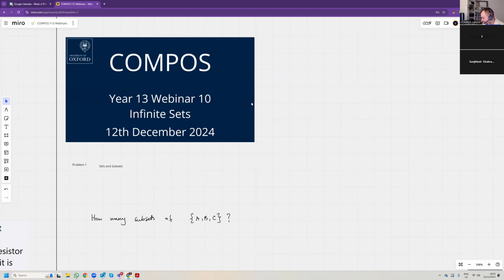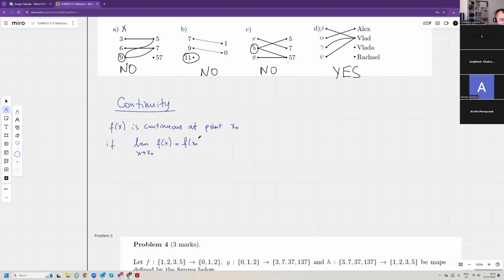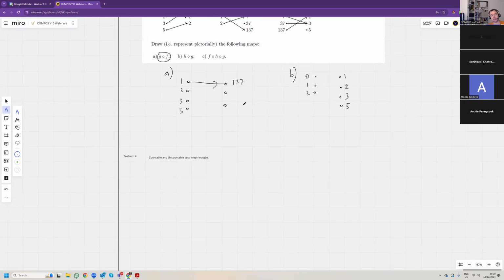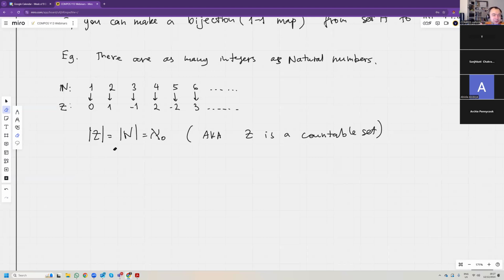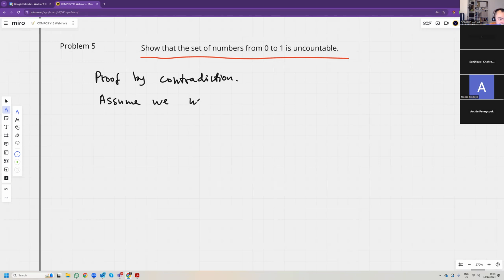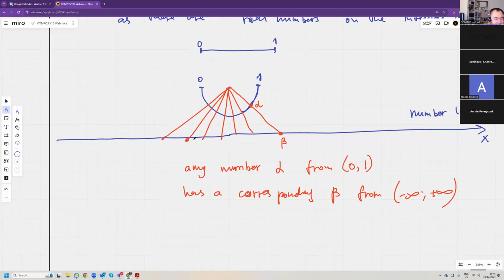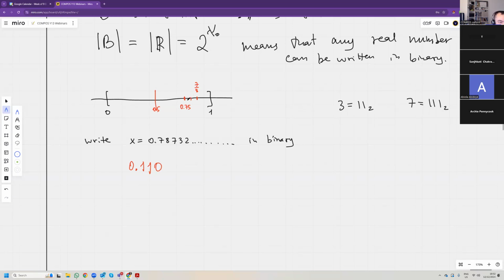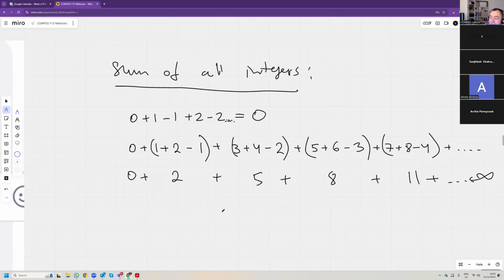COMPOS'24 Y13 Webinar 10 - Infinite Sets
Infinite sets, cardinality
12/12/2024
Vlad Chernov